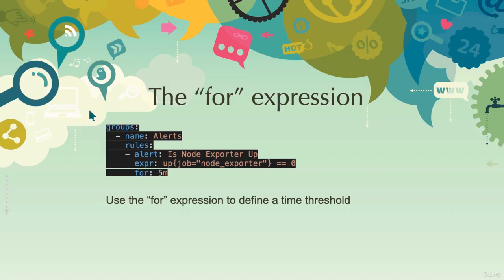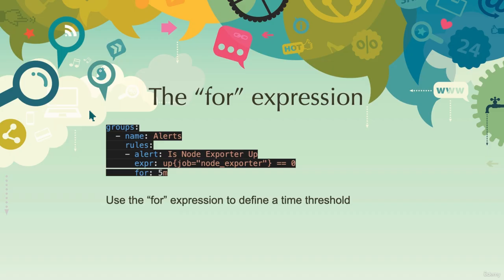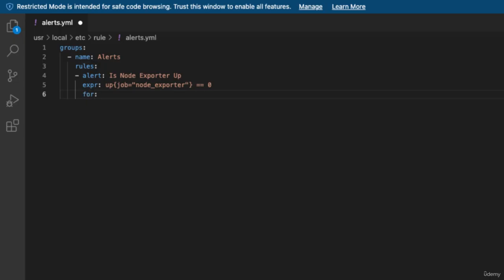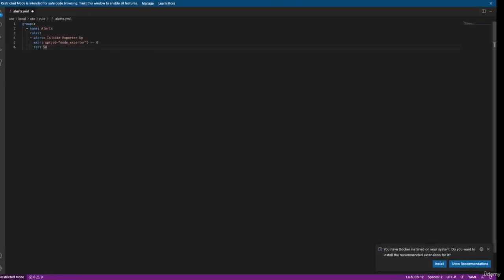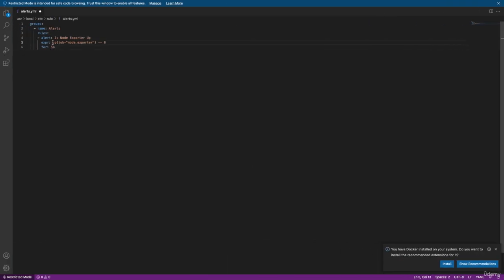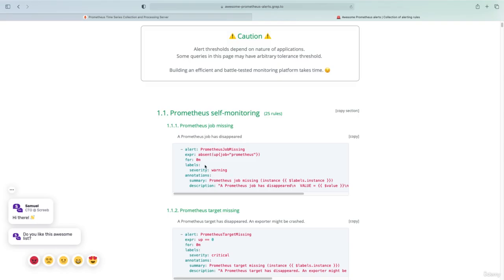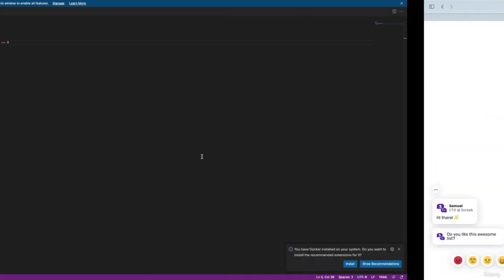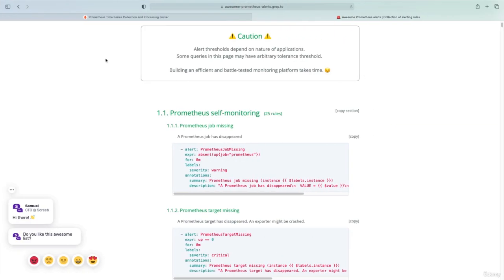3 Defining a Time Threshold